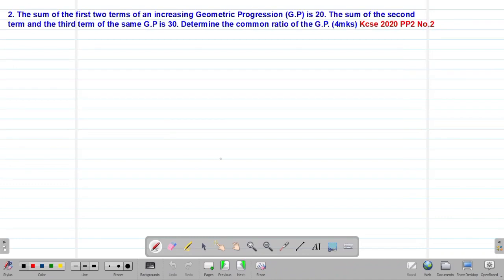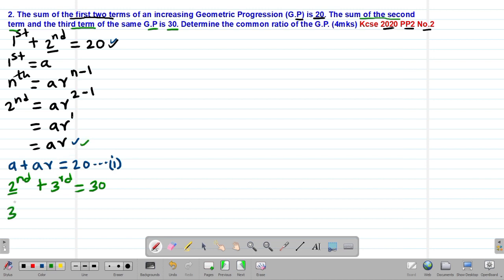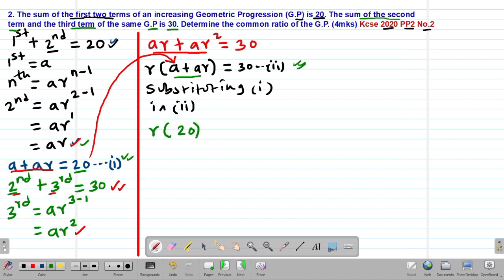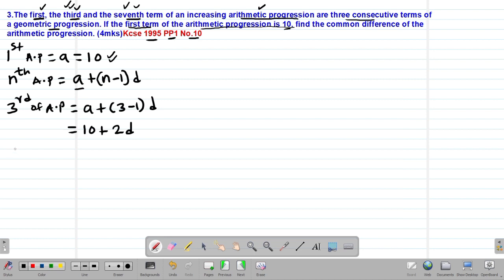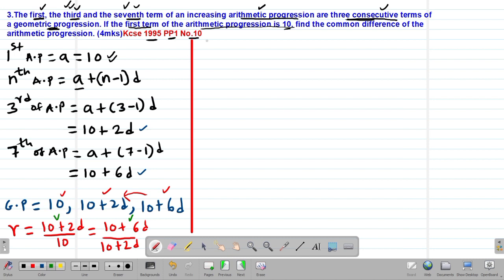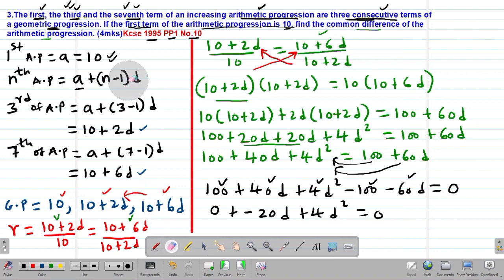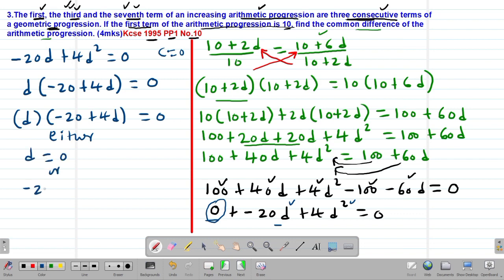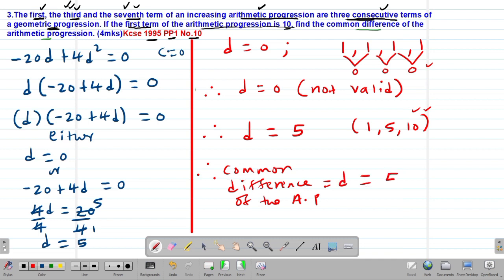MATH: FORM 3: SEQUENCES AND SERIES (G.P): LESSON 8 (KCSE 2020 PP2 NO.2 & KCSE 1995 PP1 NO.10)